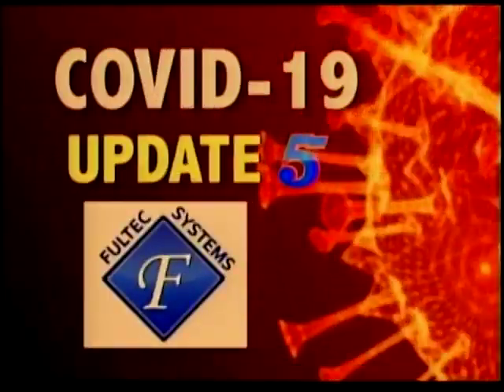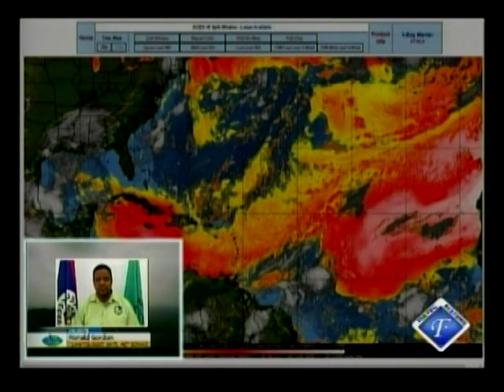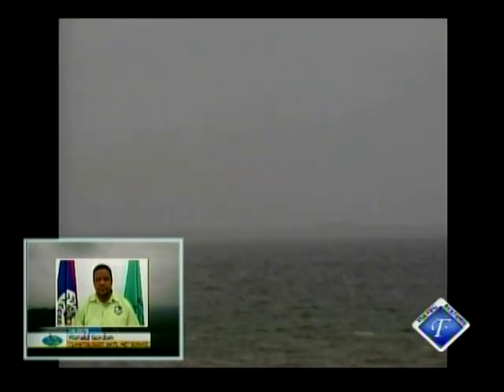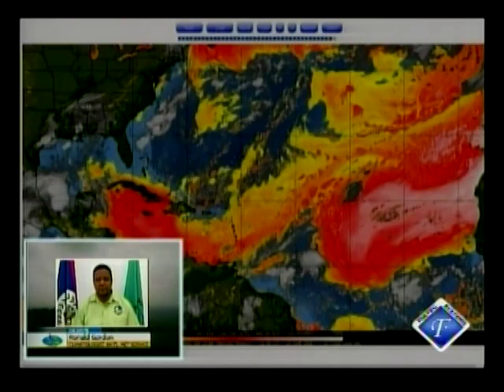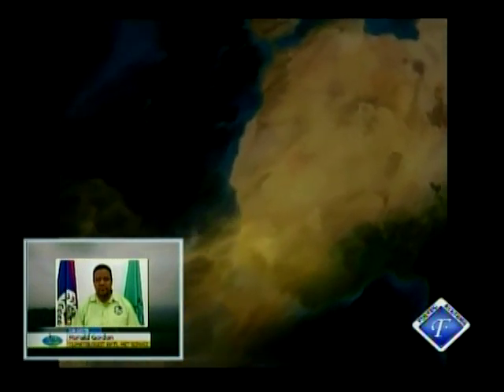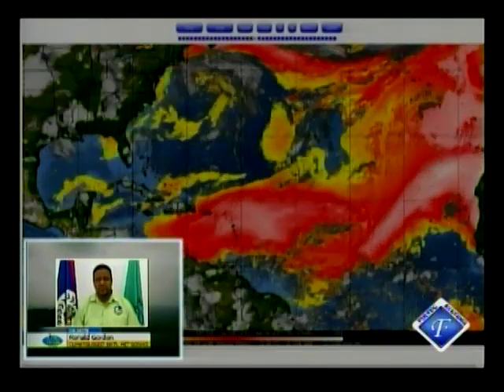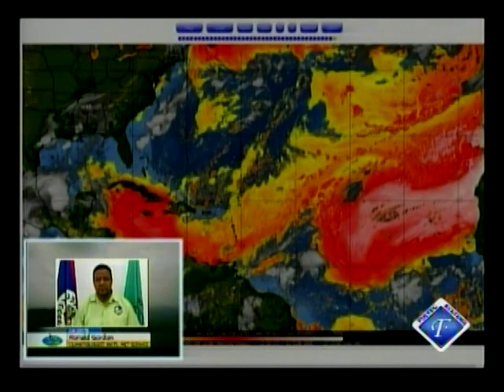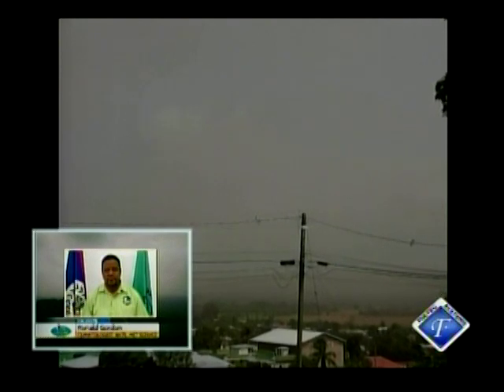Sahara Dust Weather Phenomenon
Ronald Cordon - Climatologist, National Meteorological Service